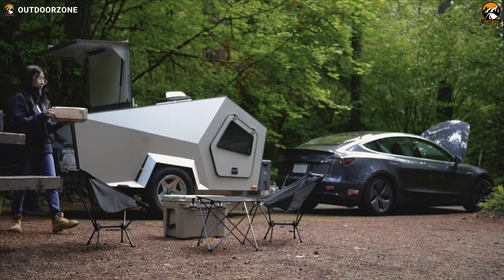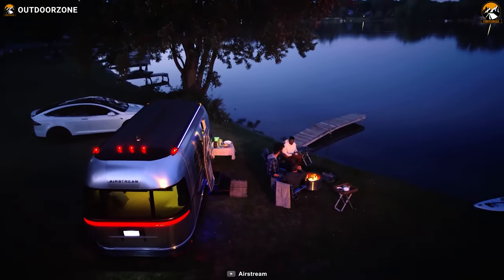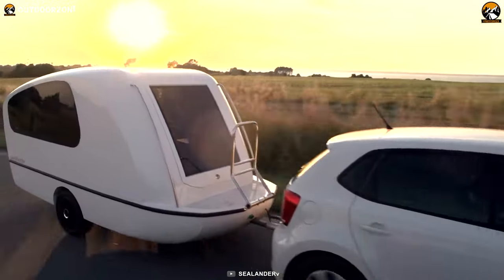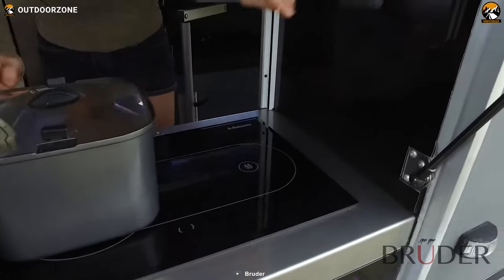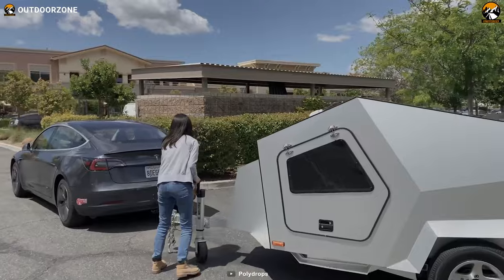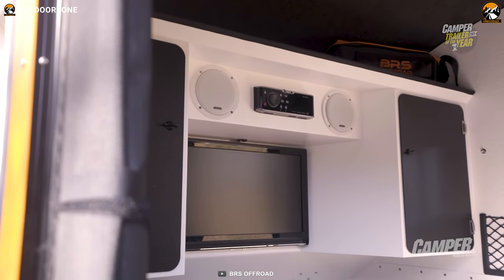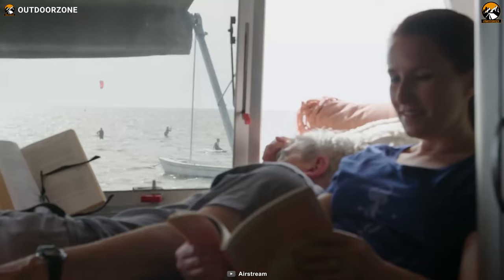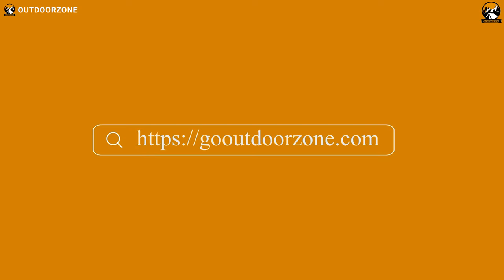7 Amazing Camper Trailer That Are On Another Level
Camper trailer these days comes with innovative features, making anyone feel like they are living in a five-star hotel in the middle of the wilderness. So, today we’ll talk about the 7 amazing camper trailer that are on another level.

Camper Trailers List:

0:00 - Introduction

00:45 - Airstream eStream

02:01 - The Sealander

03:10 - Bruder EXP-6

04:34 - Polydrops P17

05:40 - BRS Offroad Sherpa

06:57 - Black Series HQ17

08:00 - Airstream Caravel